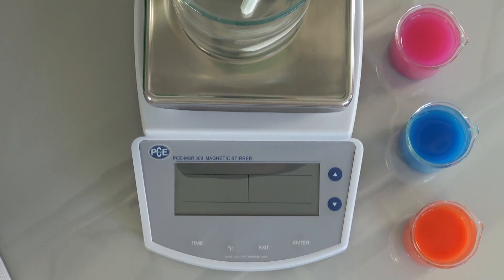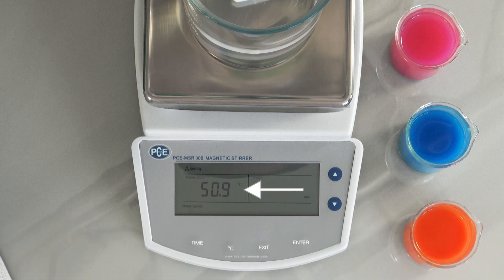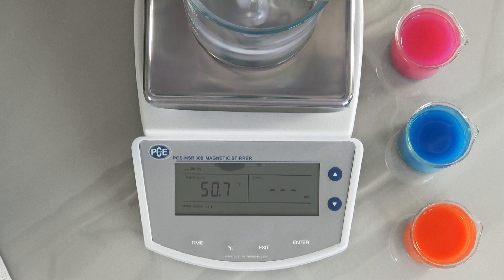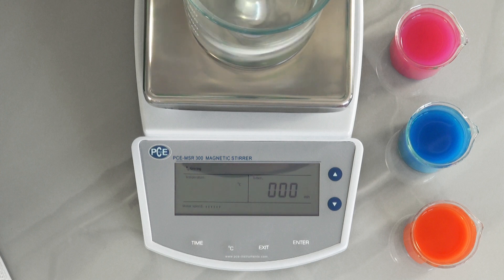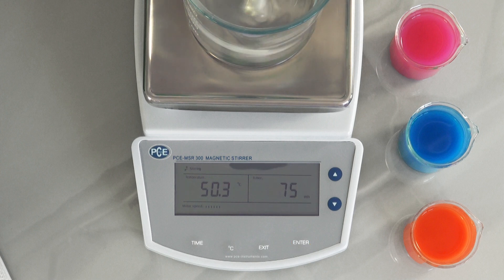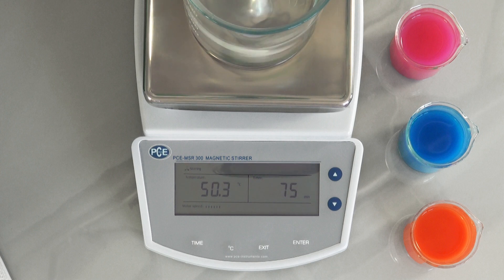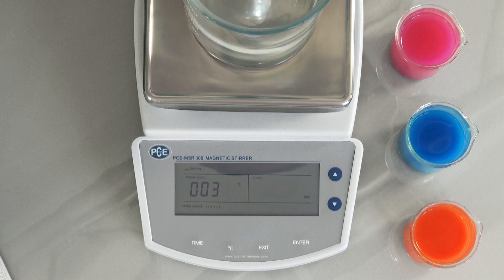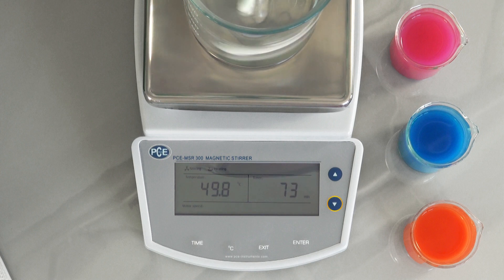How to use the Magnetic Stirrer PCE-MSR 300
Lukas Ludwig introduces the magnetic stirrer PCE-MSR 300.